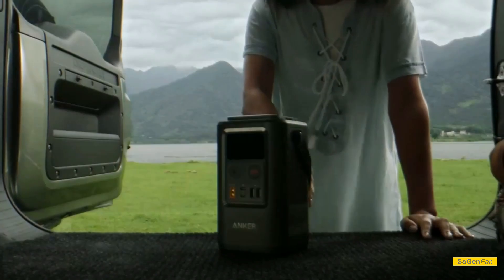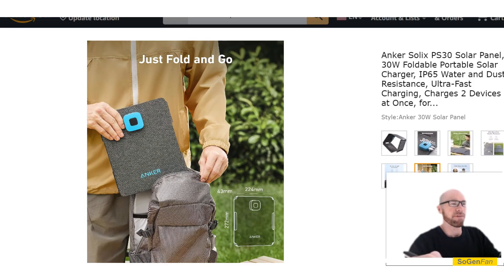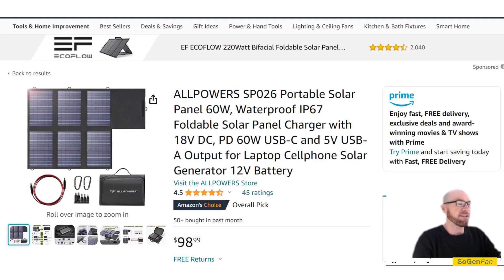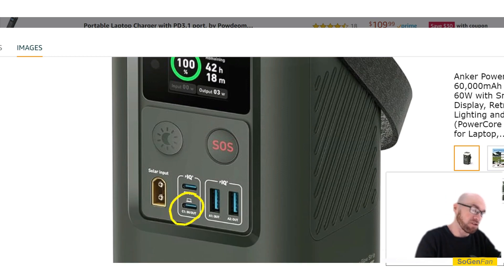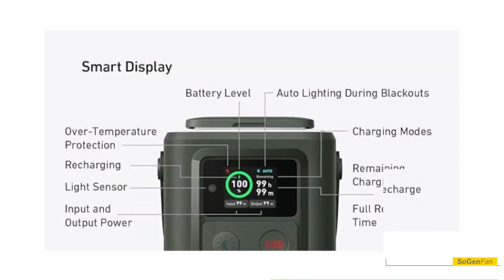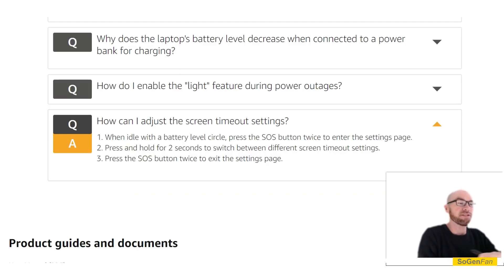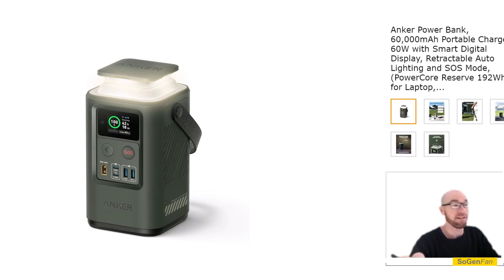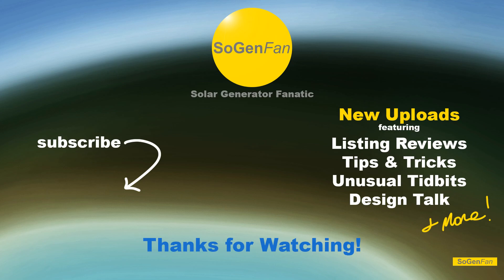Anker 548 "Power Bank"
A quick look at this Anker 548 mini power station (power bank) with a PowerCore 192wh battery, XT60 solar input, and decent USB options as well.

If you also love portable power / solar power, and found this video helpful, please consider: